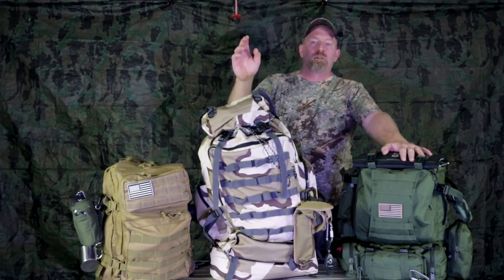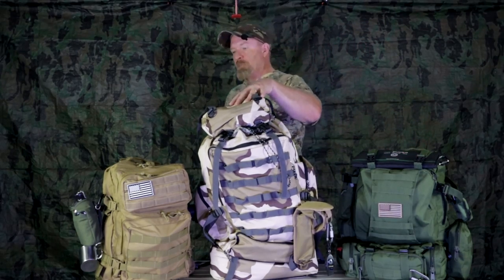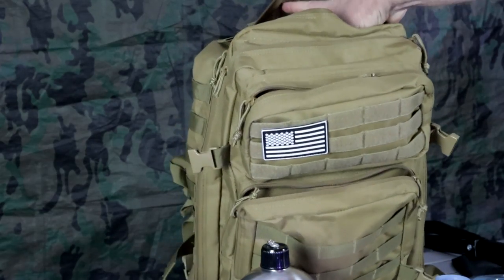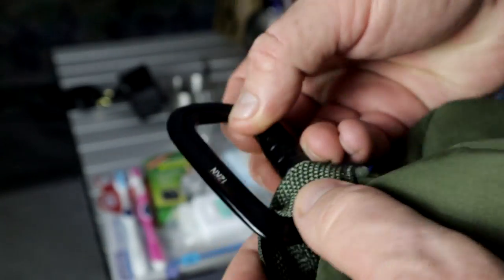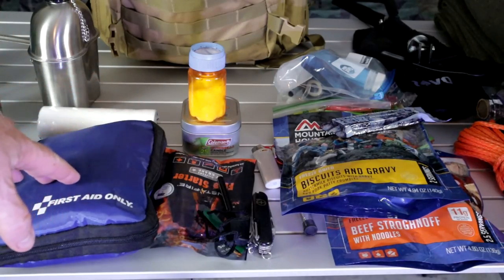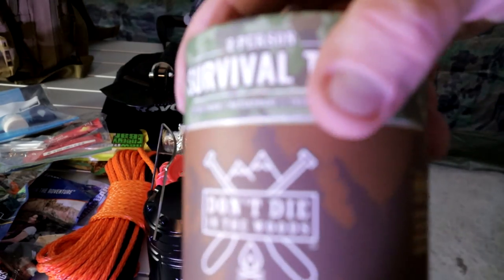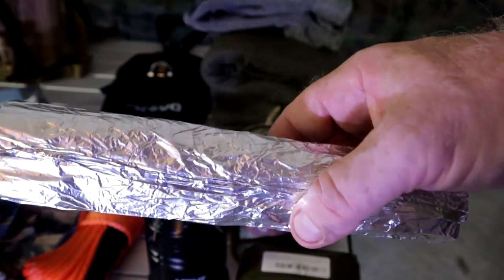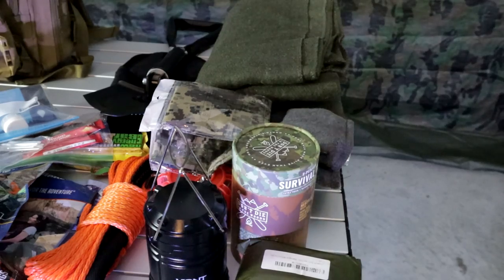What I put in my 72 Hour Emergency Backpack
Building a 72 Hour Emergency Kit..
What I put in my
72 Hour
Emergency
Backpack ??